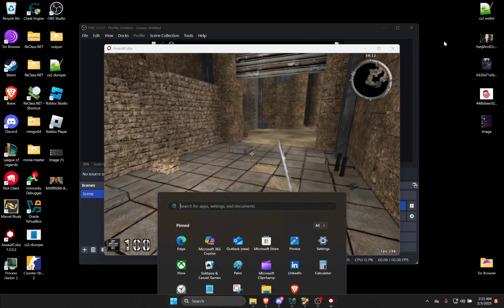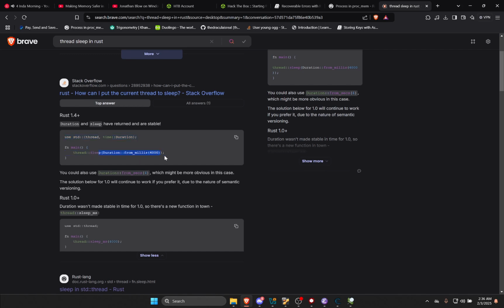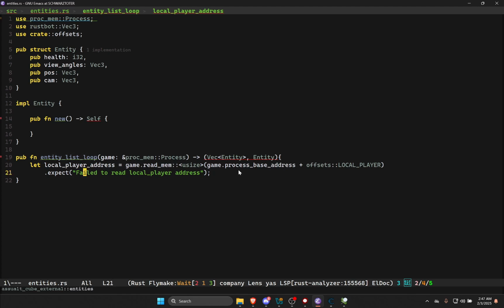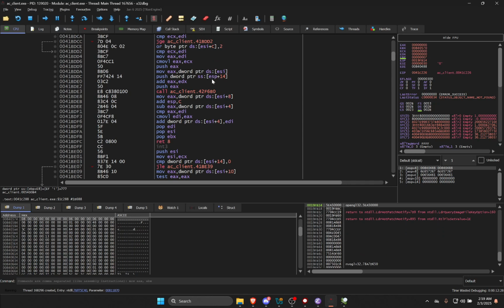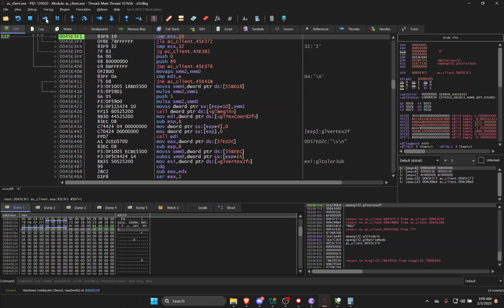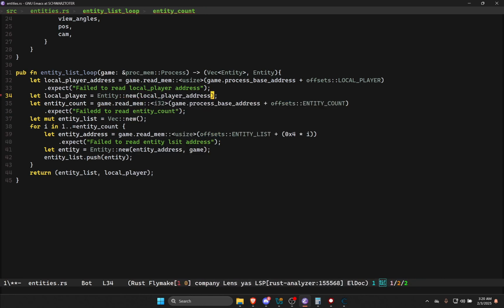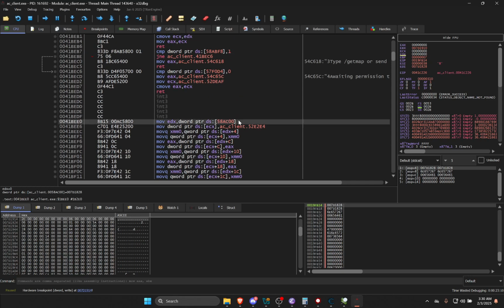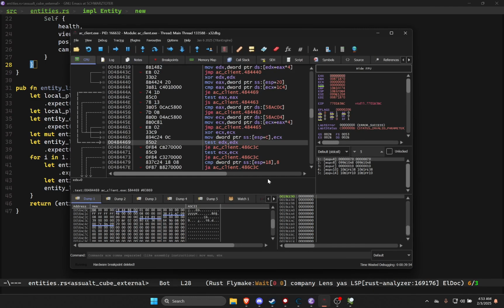assaultcube 01 external in rust